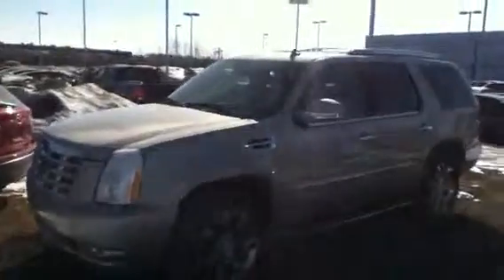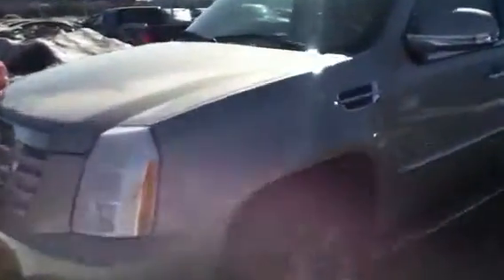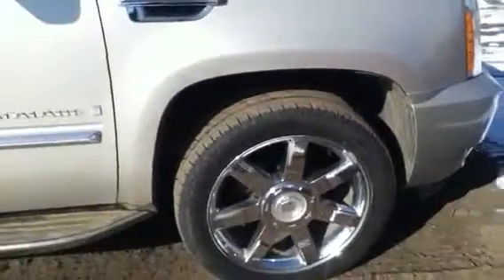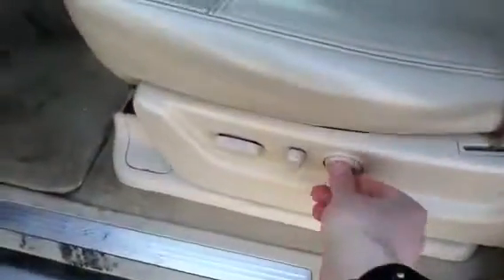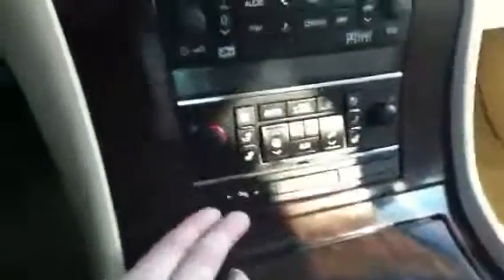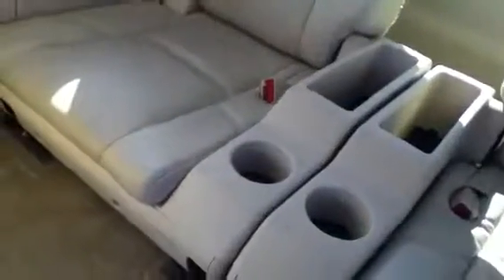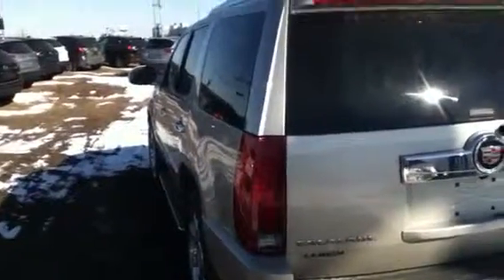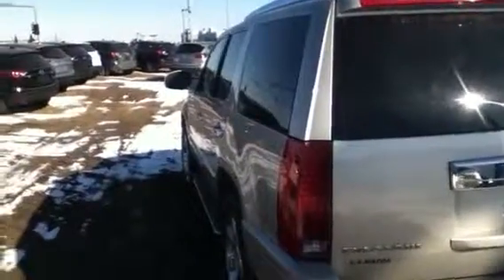Edmonton Mazda Dealer | 2007 Cadillac Escalade | LA Mazda